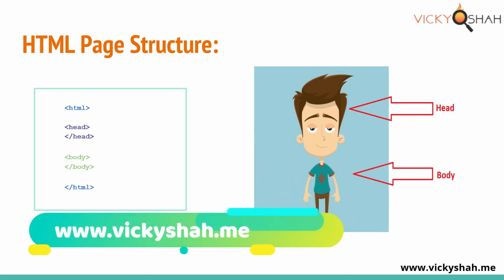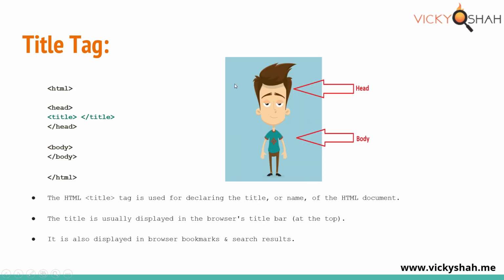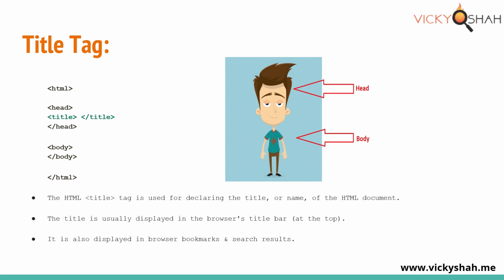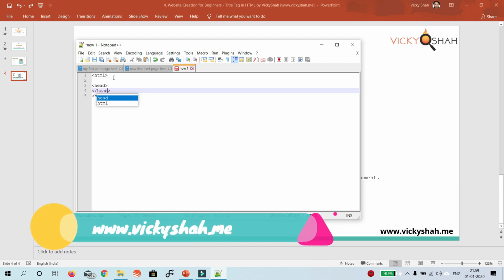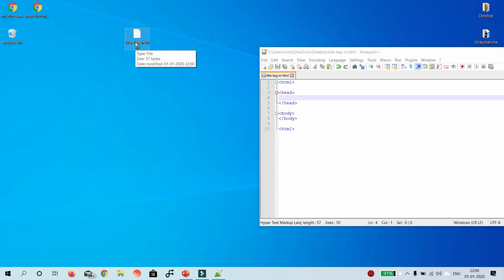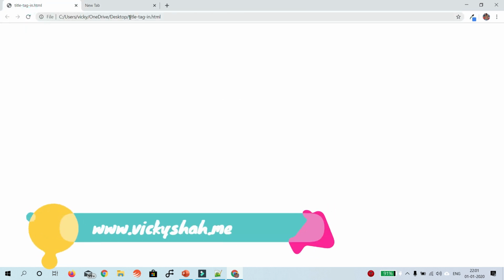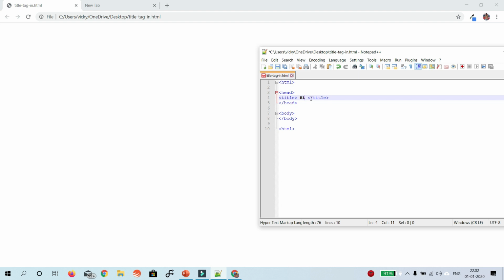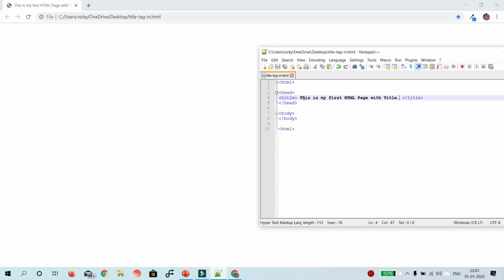1.4. HTML Title Tags - Website Creation for Beginners - Free Course by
I made a small mistake in this code. HTML tag is not closed properly, at the end in Notepad++, it should be "/html"instead of "html".